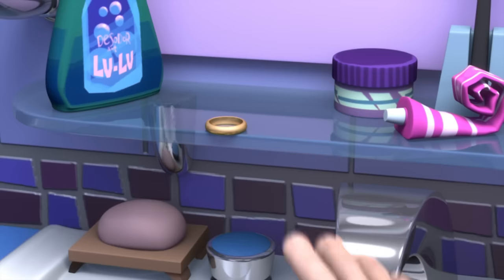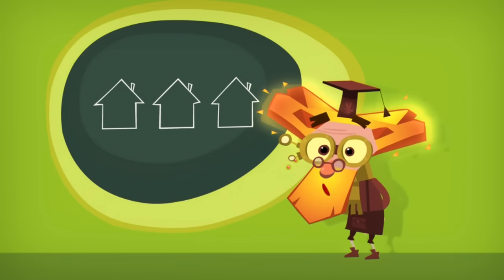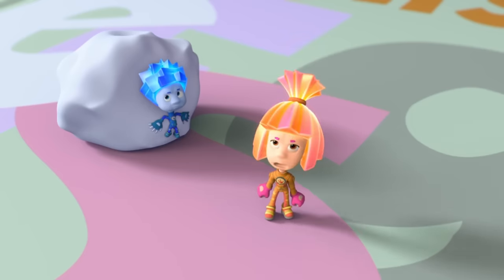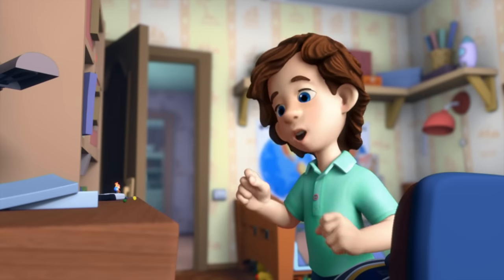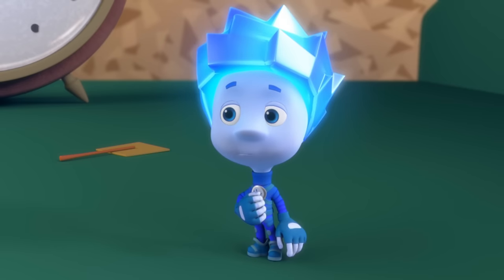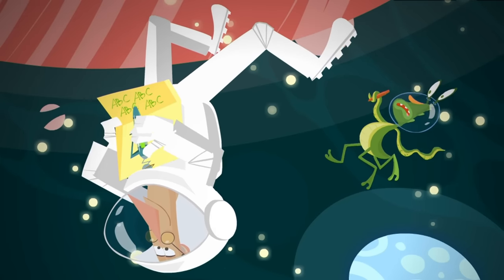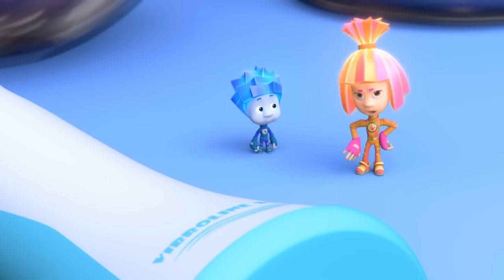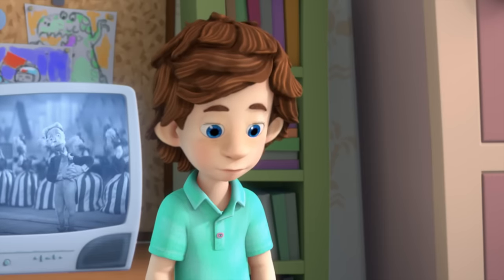Saving the Day: Tom Thomas Gets Mom's Ring Back! | The Fixies | Animation for Kids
Tom Thomas accidently drops his mom's wedding ring down the drain and thinks it is gone forever until Simka and Nolik help him retrieve the ring from the drain trap with the help of a pack-o-mat.

00:00:00 - The Drain
00:05:02 - The Spare Part
00:10:09 - SMS
00:15:14 - The Electric Train
00:20:24 - The Electric Kettle
00:25:35 - The Refrigerator
00:30:46 - The Combination Lock
00:35:56 - The Remote
00:41:07 - The Lever
00:46:17 - The Balloon
00:51:25 - The Stapler
00:56:35 - The Alarm clock
01:01:42 - The Pen
01:06:53 - The Screws
01:12:01 - The Keyboard
01:17:10 - The Toothbrush
01:22:14 - The Microwave
01:27:22 - The DVD